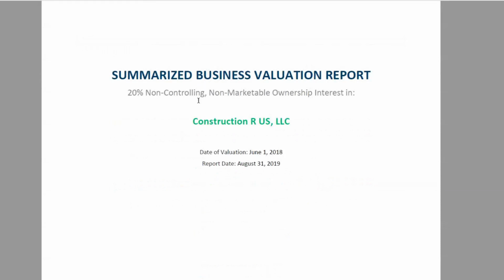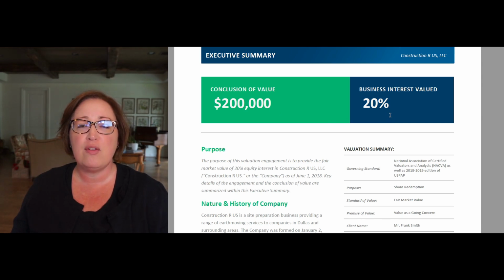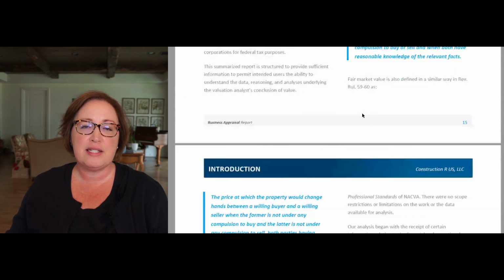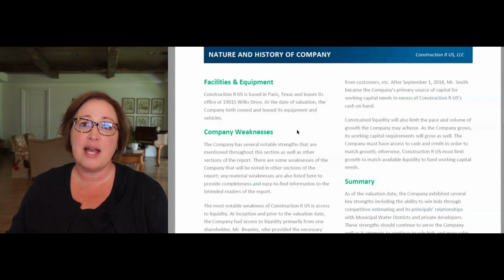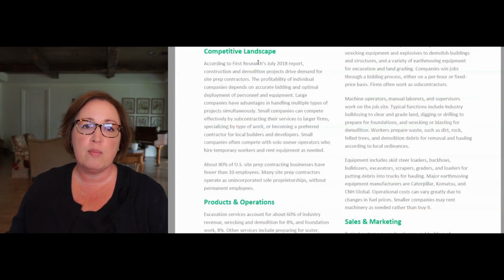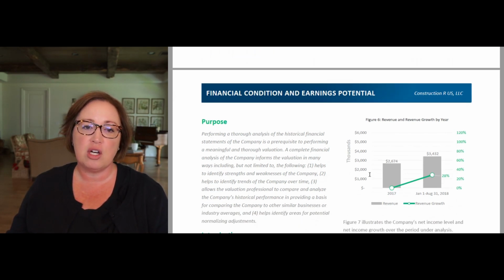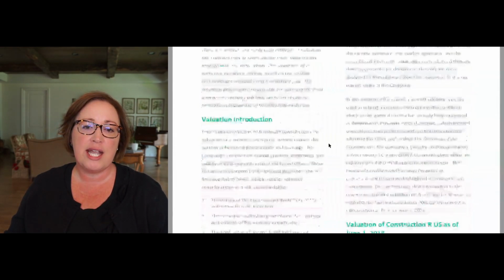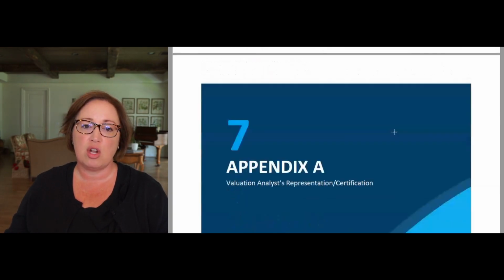Construction Company - Business Valuation Case Study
This video covers the valuation of a construction company. We review BizWorth’s actual valuation report (with all details and underlying information changed for confidentiality).

For more about our Certified Business Valuations…